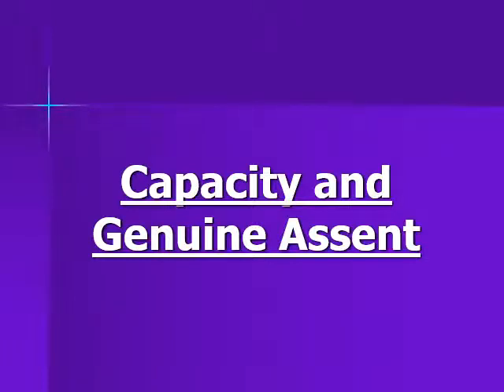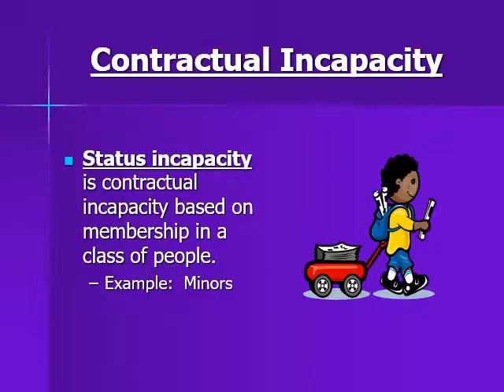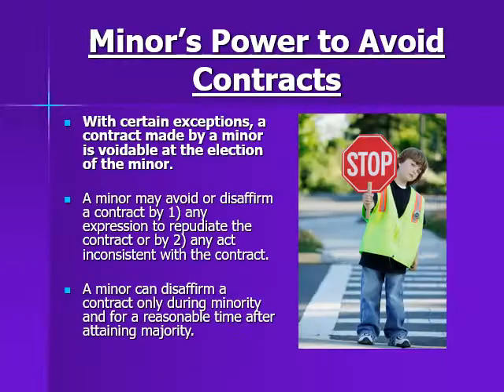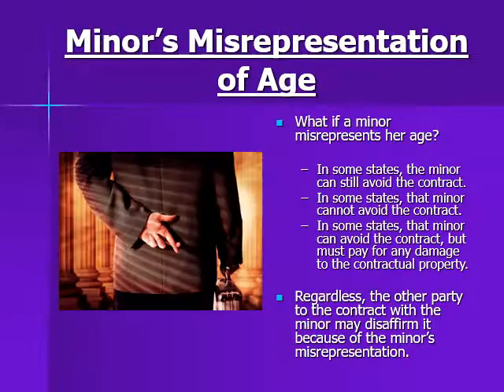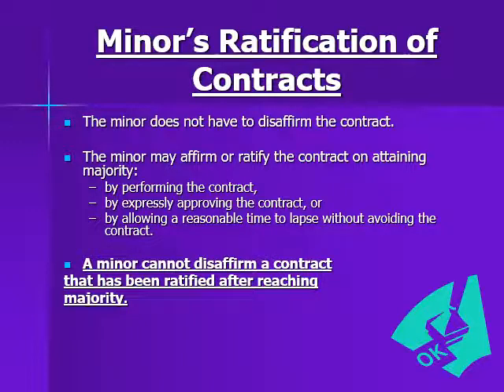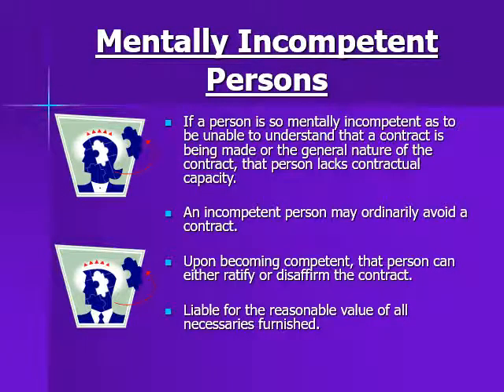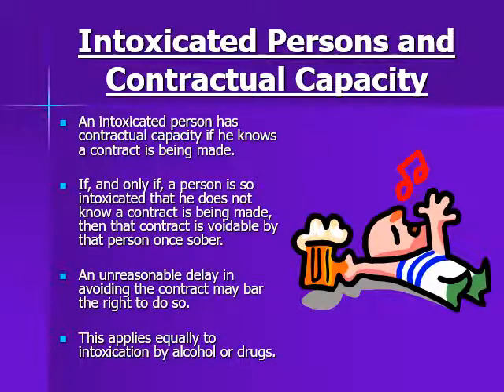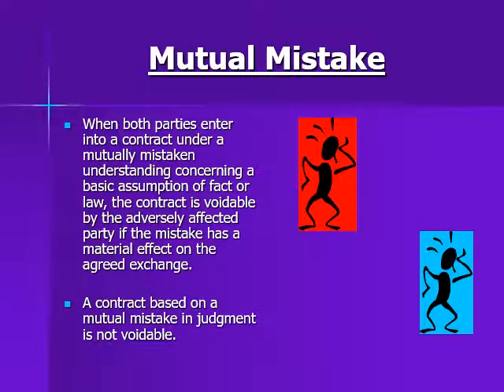Contractual Capacity and Genuine Assent